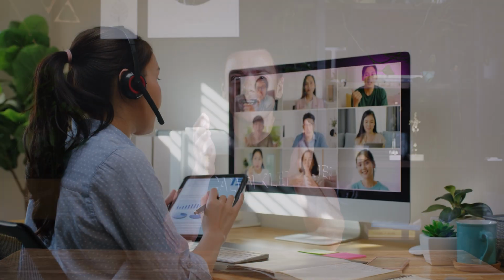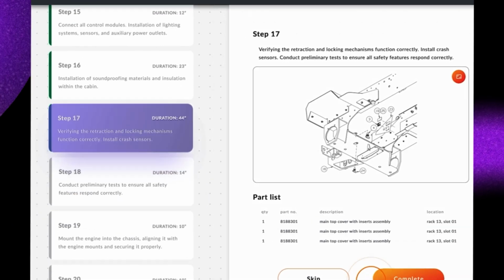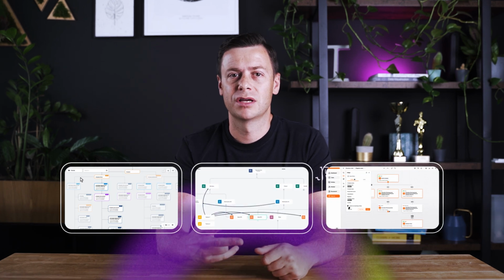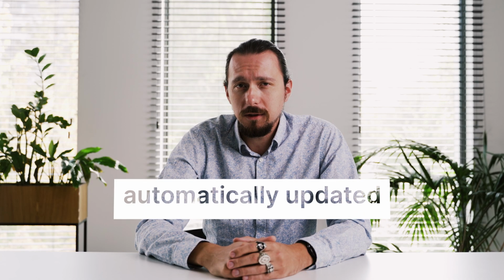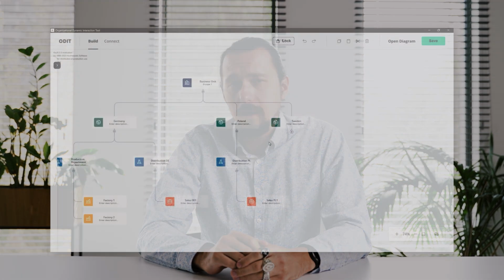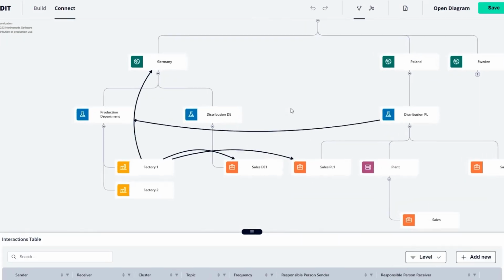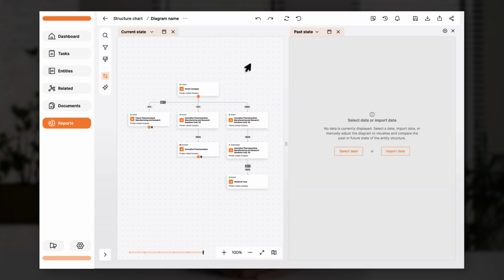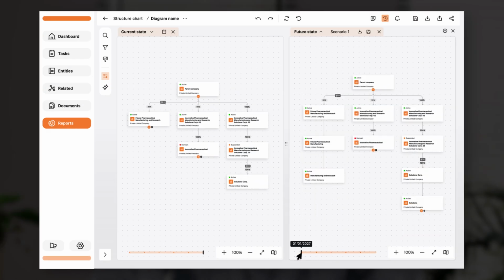Innovative ORG CHARTS for corporate governance in 2025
Are you frustrated by corporate governance tools that feel more like obstacles than solutions?

Let's explore how modern visualization tools simplify complex decision-making processes, such as managing organizational structures and understanding the impact of changes. Discover how to effectively manage dynamic business structures, optimize processes, and make better decisions with visualizations that truly work.

00:00 Is the org chart still helpful?
00:33 Intro
00:46 Org chart as big as a school floor
01:47 A classic PowerPoint and SharePoint duo
02:29 Up-to-date solutions for org chart updates
03:23 A one-stop shop for international operations
04:45 The new way to navigate a complex web of subsidiaries
06:25  An org chart is more than it seems

Right Decisions with Data Vis

What is the best way of creating org charts?